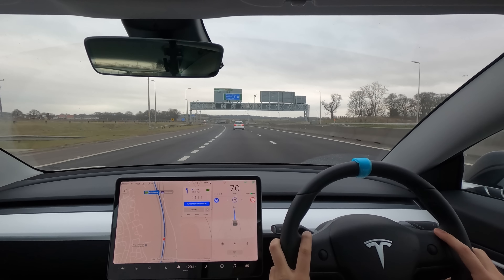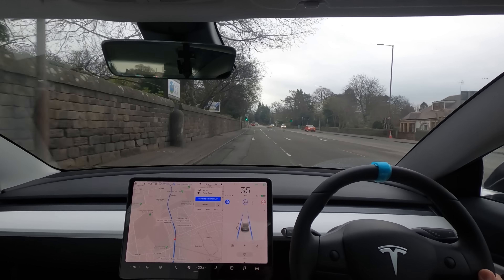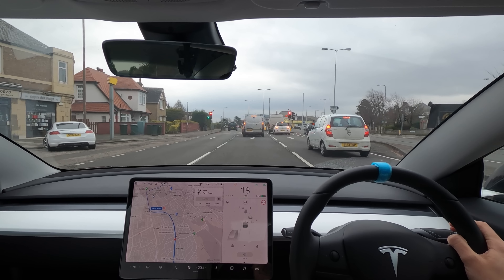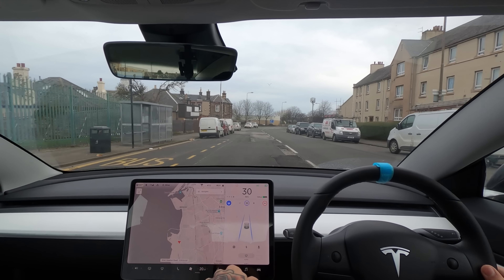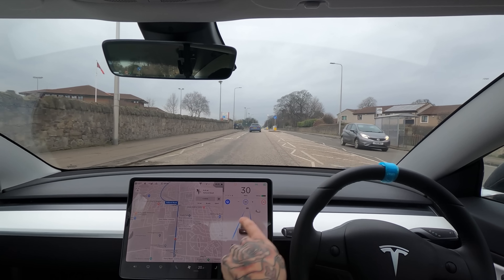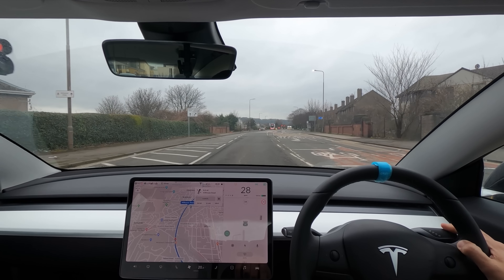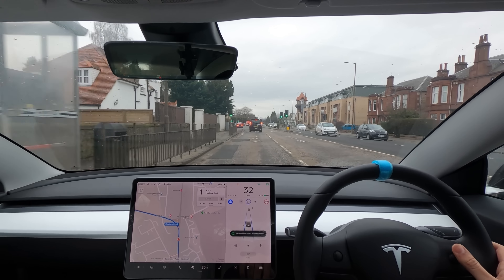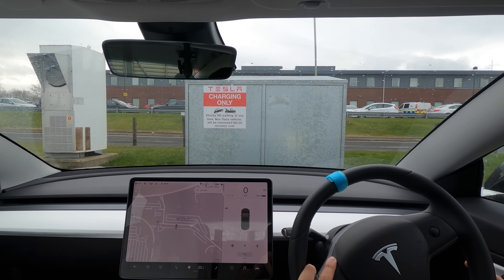Tesla Autopilot vs Bus Stops & Cyclists is 99% Impossible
Tesla Autopilot UK City #23 Edinburgh - Today we are in Edinburg the Capital of Scotland to see how the Model 3 HW3 Tesla Autopilot reacts to the city streets. It navigates some very complicated sections very well and FSD preview works great but has issues with bus stops... big issues...